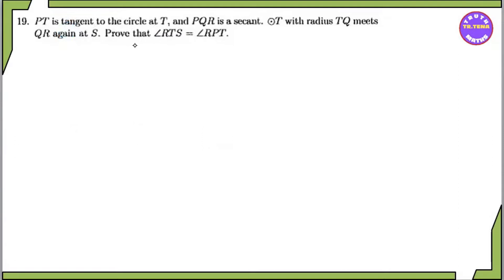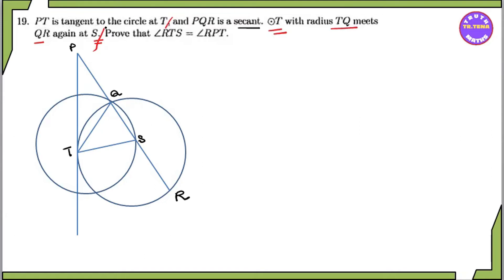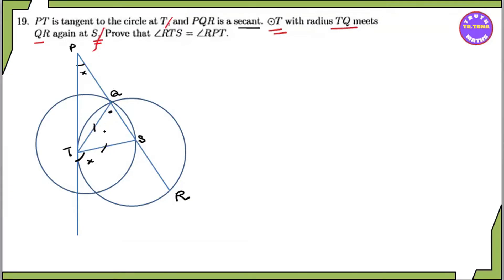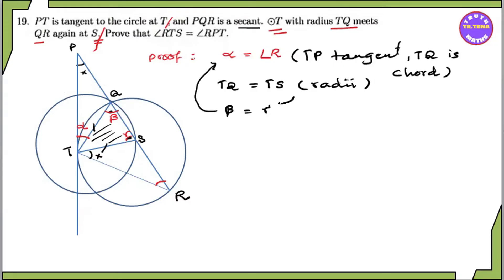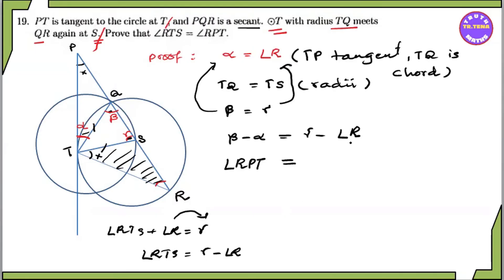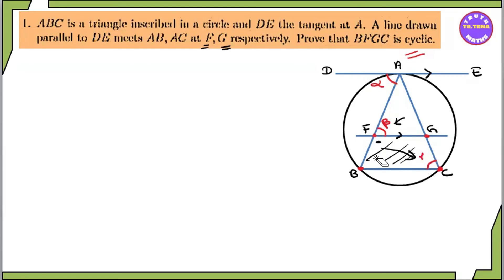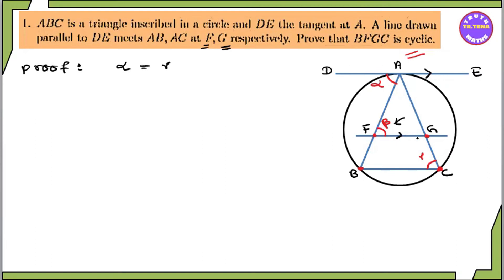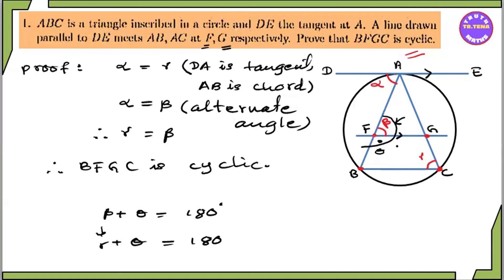Grade11 maths chapter7, Circles, Exercise(7.1) No.19,Exercise(7.2)No.1, Tena